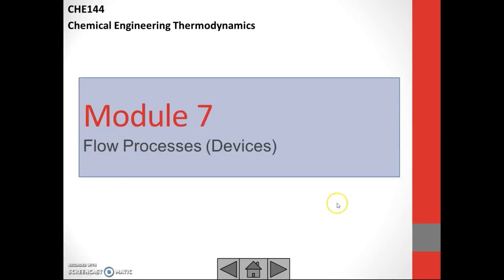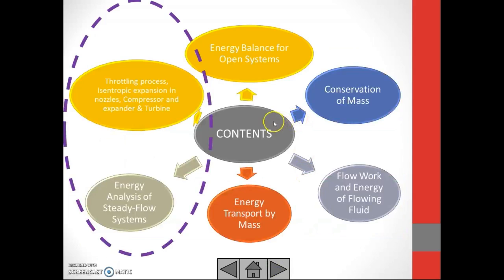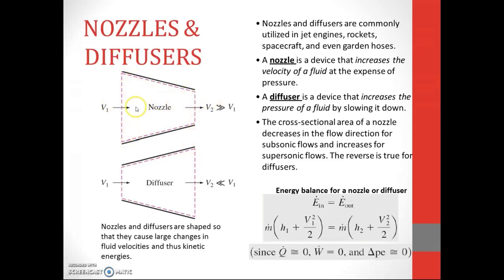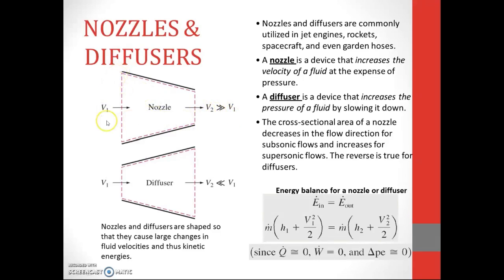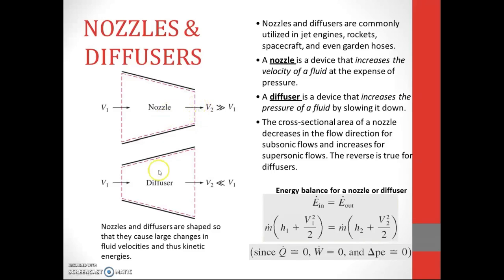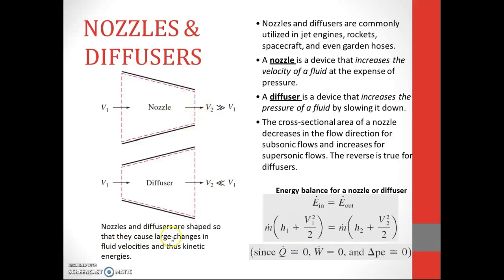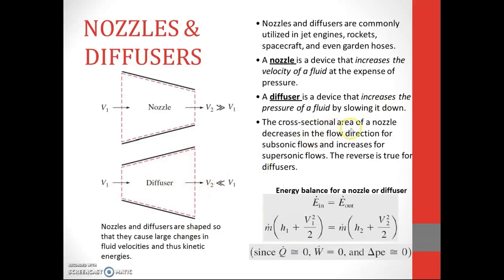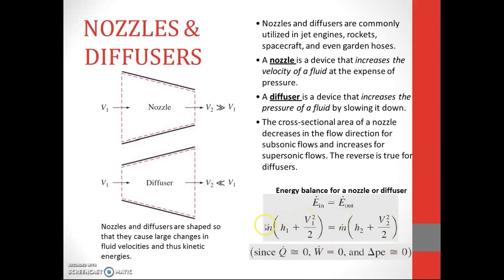Module 7 Nozzle & Diffuser